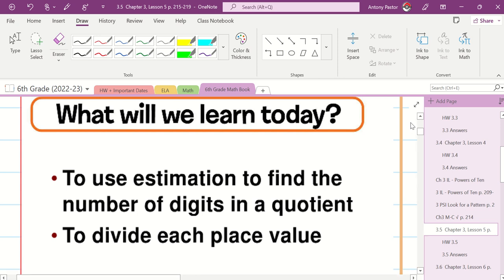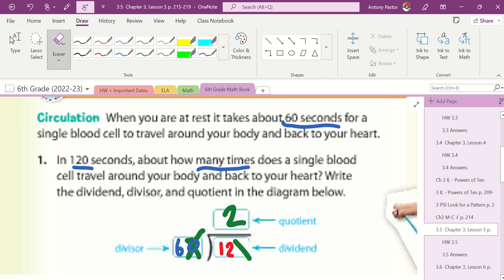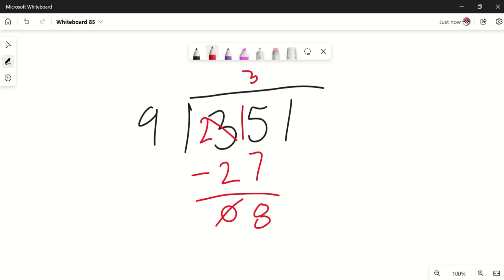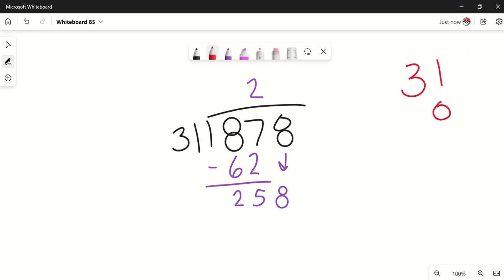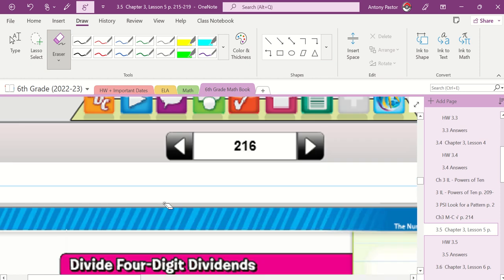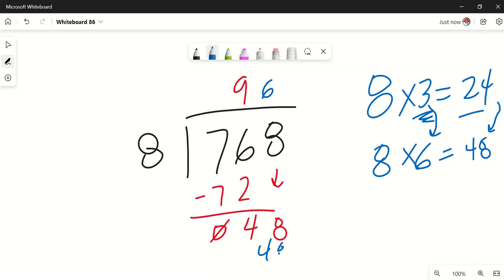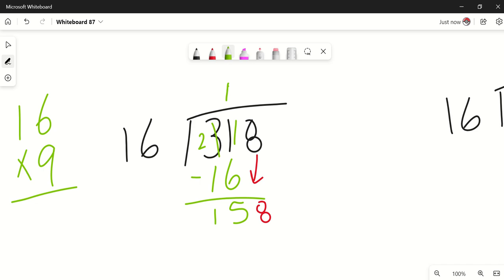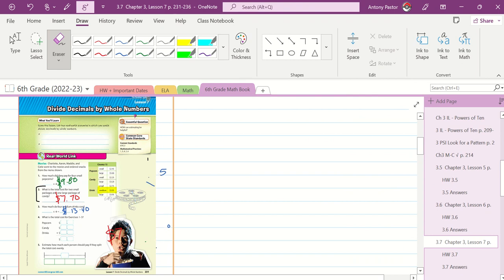6th Grade: Ch 3, L5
Essential Question
HOW can estimating be helpful?

Content Standards
6.NS.2

Mathematical Practices
1, 2, 3, 4, 5, 6